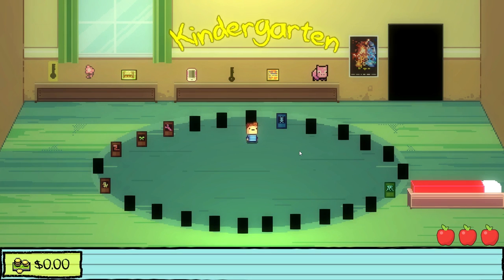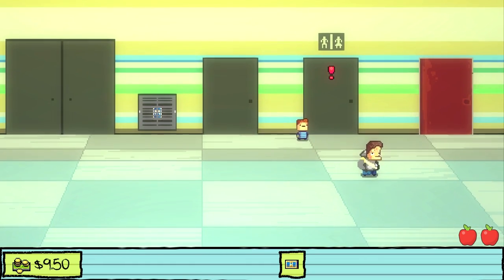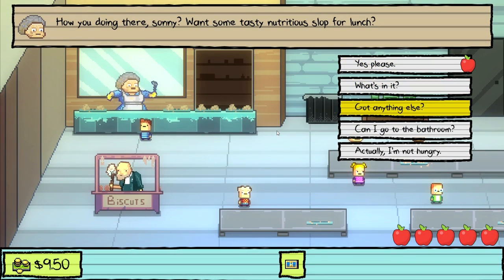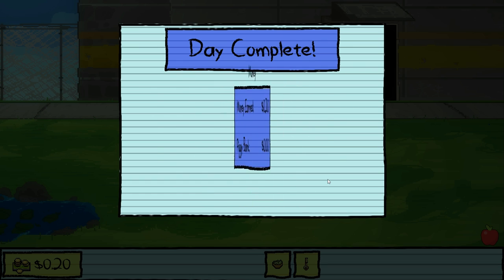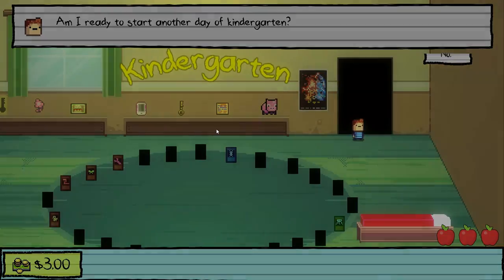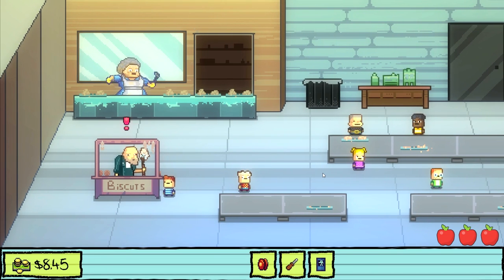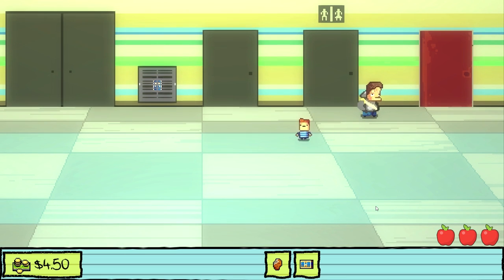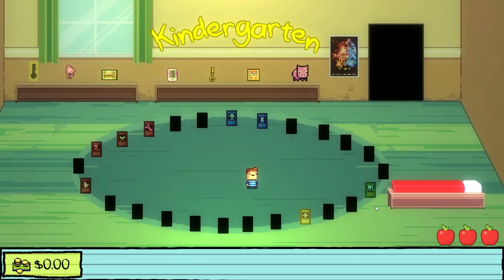Kindergarten - Earn 20 Dollars!? - #8 Let's Play Kindergarten Gameplay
Kindergarten Gameplay with splattercat! Let's Play Kindergarten and discover the hidden horrors which hide inside our favorite kindergarten!